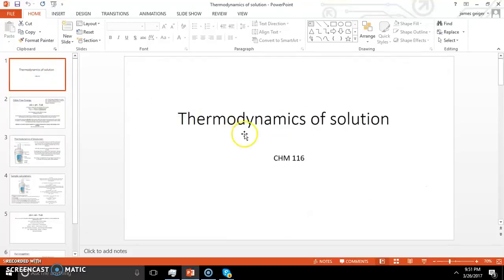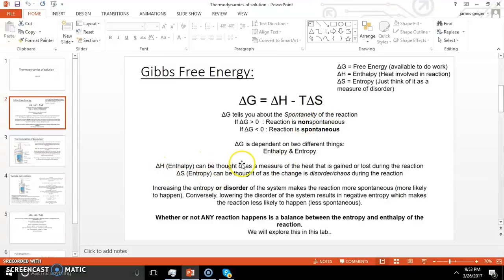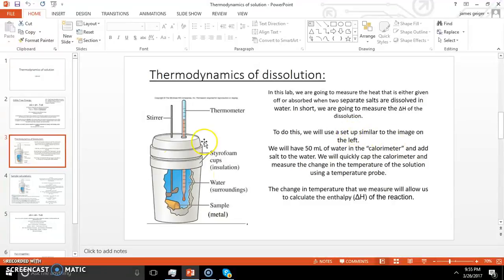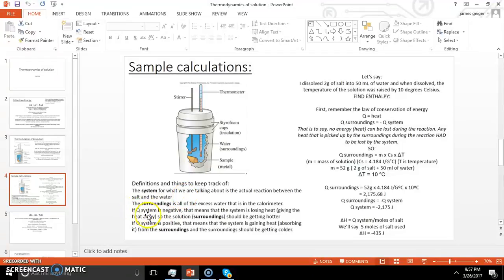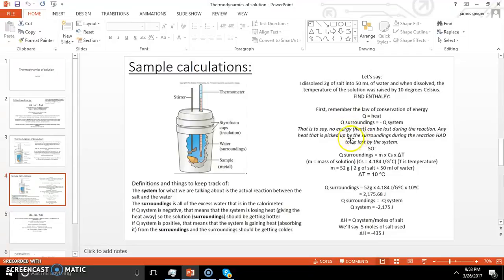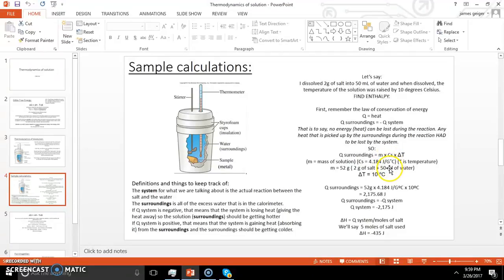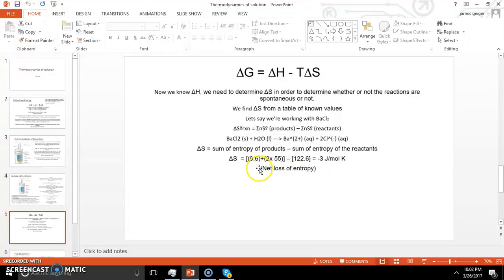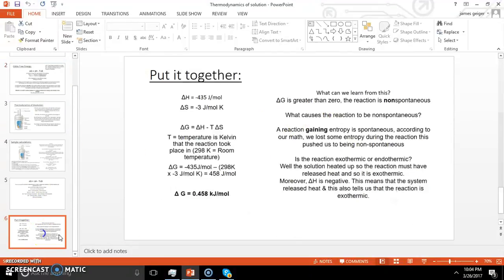Thermodynamics of dissolution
CHM 116 at Arizona State University